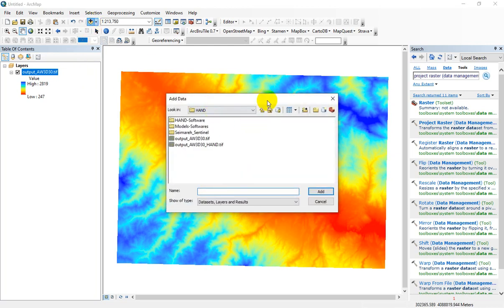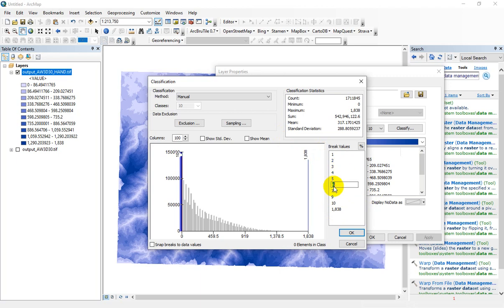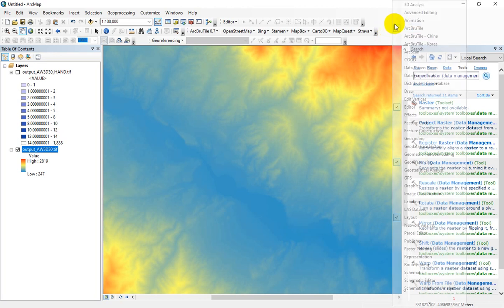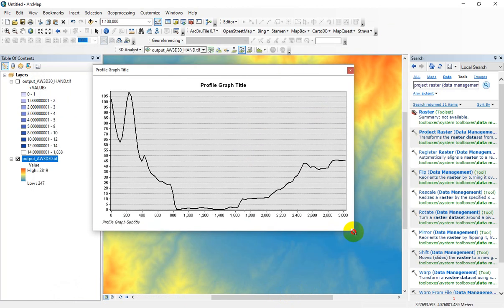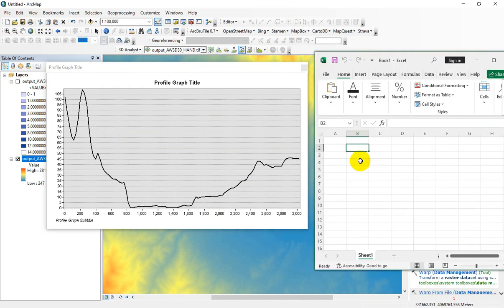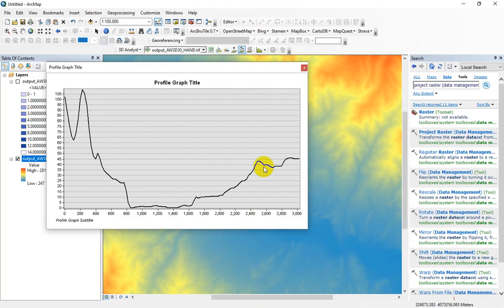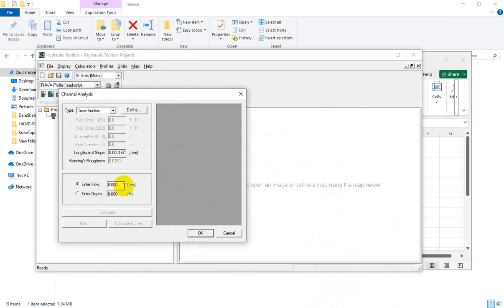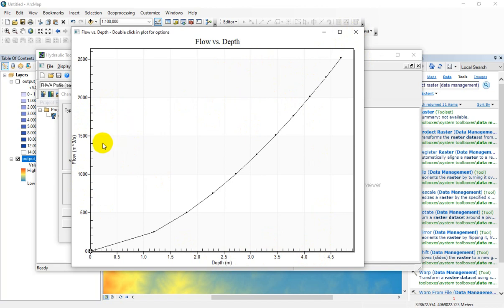Rapid Flood Inundation Mapping using HAND (Height Above Nearest Drainage) Method-Part2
Have you ever wondered how flood inundation mapping can be simplified to save time and resources, especially in regions where data is hard to come by? Discover the innovative approach transforming the world of hydrology and environmental management: the Height Above Nearest Drainage (HAND) method.

In this comprehensive video, we delve into the nuts and bolts of the HAND method, a topographic-based model that offers a simple and rapid solution for flood inundation mapping across various river systems. Whether you're dealing with small streams or vast, complex waterways, the HAND method stands out for its versatility and efficiency, particularly in data-limited regions.

From understanding the fundamental principles of the HAND method to exploring its real-world applications, our video equips you with everything you need to know to start utilizing this pioneering approach in your flood mapping projects. Join us as we demonstrate step-by-step tutorials, share expert insights, and reveal the incredible potential of the HAND method to revolutionize how we predict and manage flood risks.

Share your thoughts and experiences in the comments below, and let's foster a community of innovation and learning.